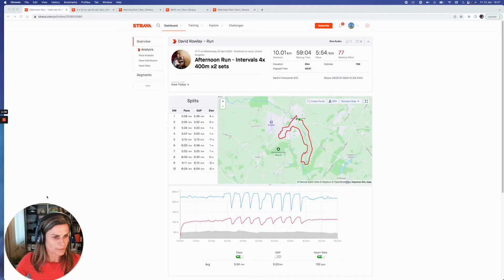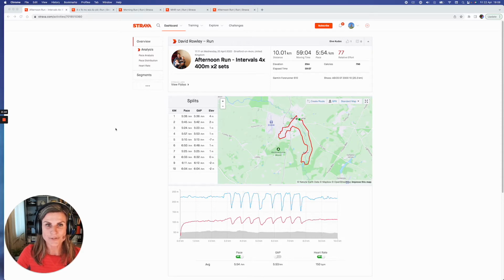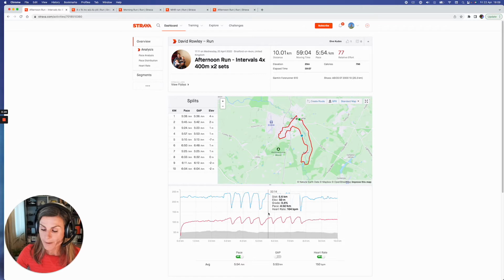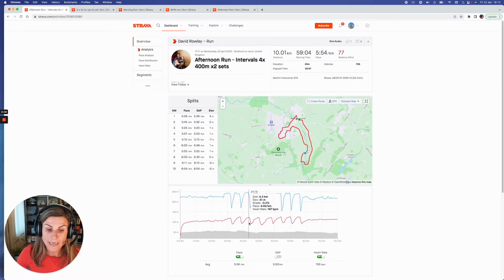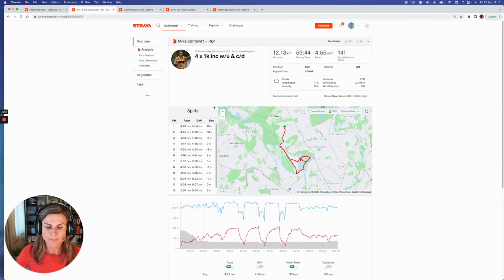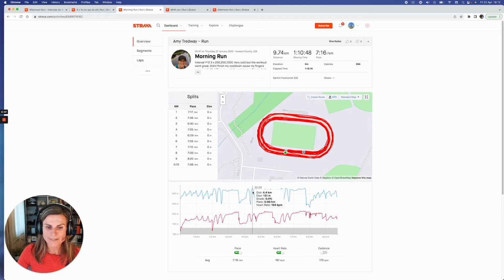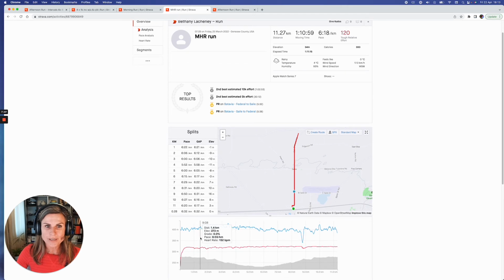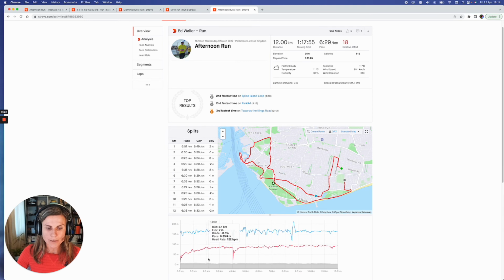Your STRAVA Interval Training Results Explained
Learn how to finish your marathons strong, without those endless 18+mile long and slow training runs. The system applies to 10k, half, full marathon, ultra, trail running, 70.3, 140.6

Want to get things started right away?

I'm holding free 40min ZOOM calls. You will meet me and coach Baz, co-founder of The 9Mile Marathon, in person

On the calls we will:
1) Diagnose your current situation
2) See if we're a good fit to working together
3) Map out a first plan

I'm looking forward to talk!

Marlies Kort
pb Berlin Marathon 2h47
World Champion Ironman 70.3 Female 40-44 class
Creator and Founder of The 9Mile Marathon